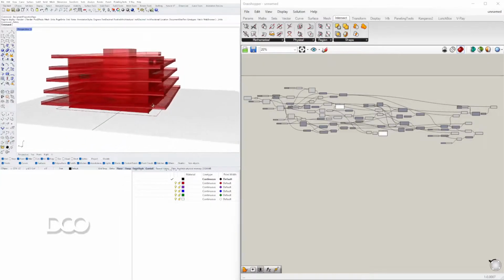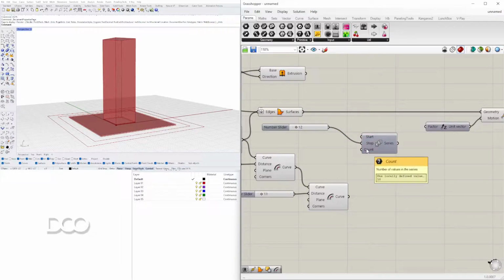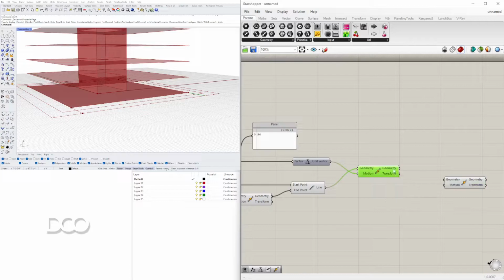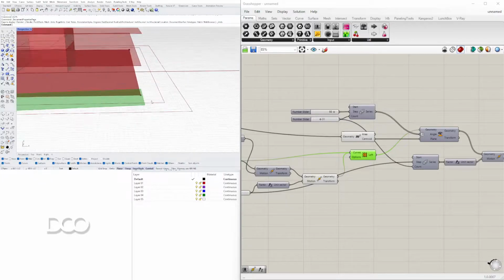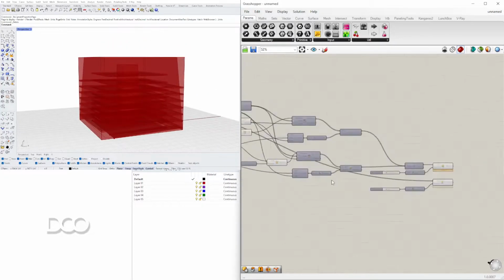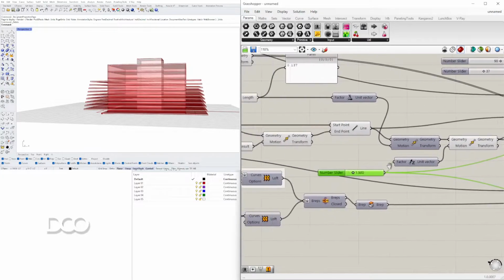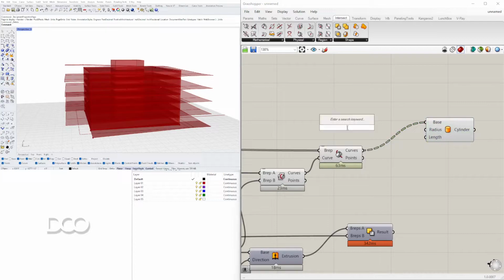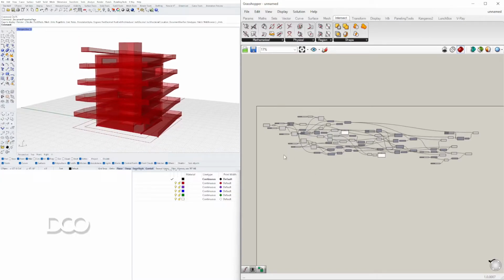Rhino & Grasshopper Accessible Ramp Building Form Parametric Architecture and 3D Design